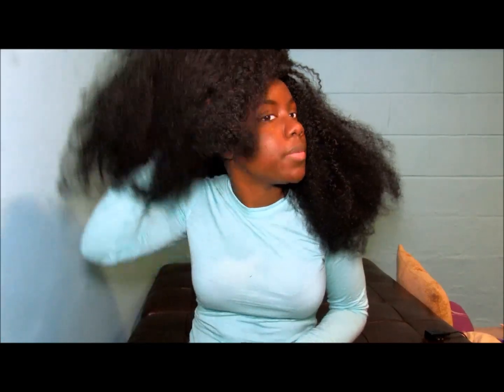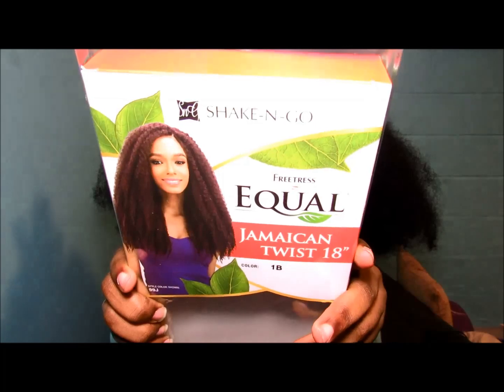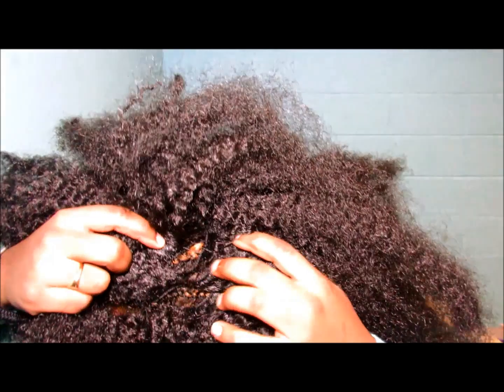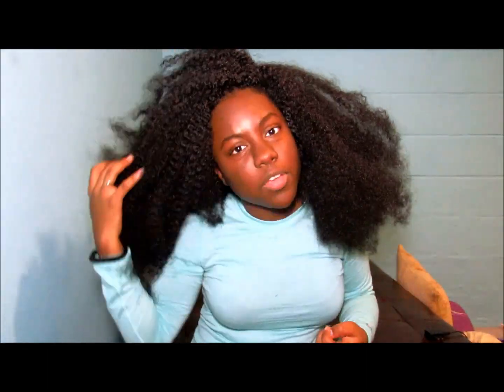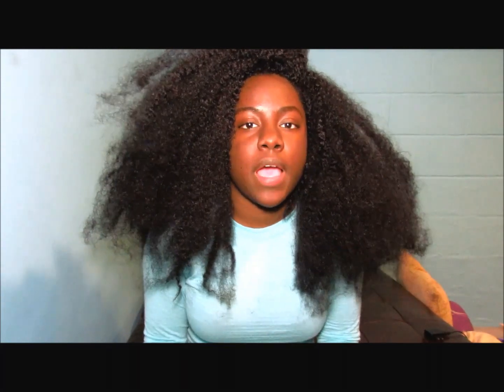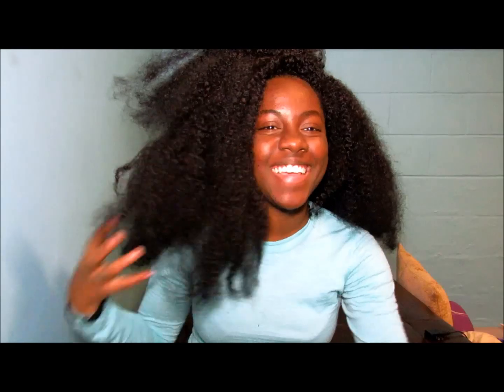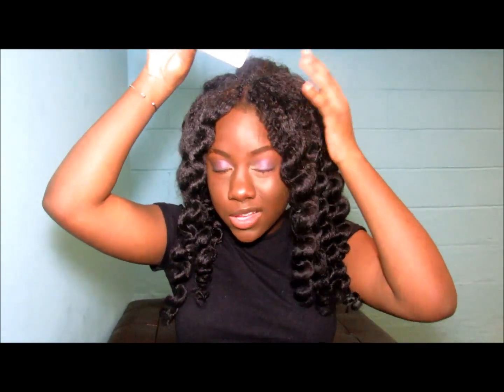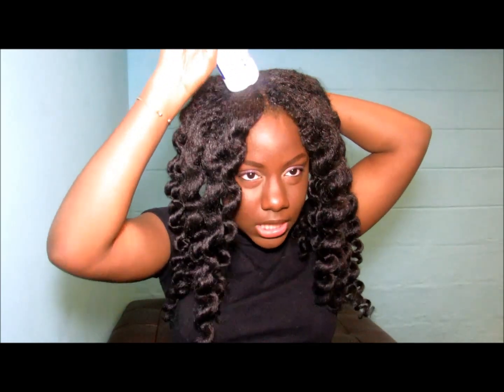Malibu Dollface Inspired Curly Hair | Keep Your Coins In Your Pocket Feat. Equal Jamaican Twist 18"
This is my Malibu Dollface inspired kinky curly hair. This is also an alternative to crochet braids.